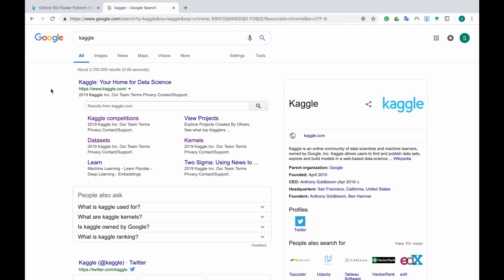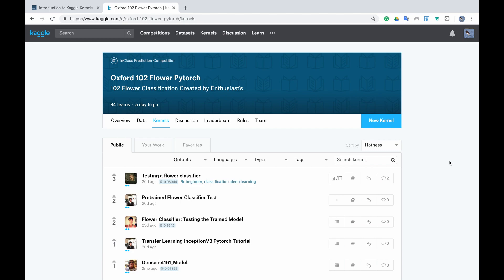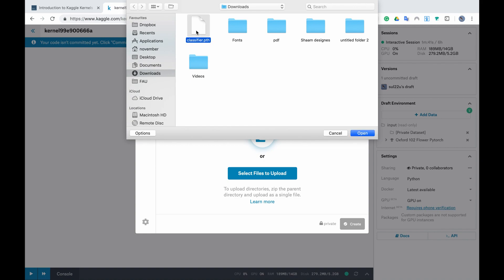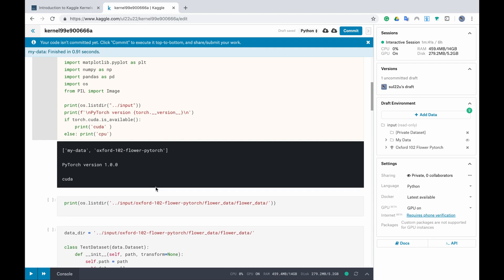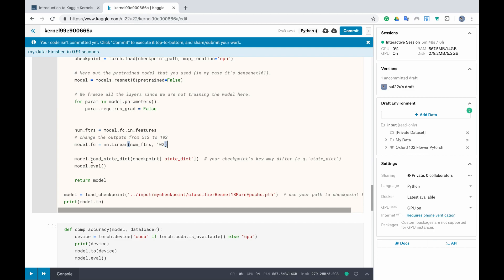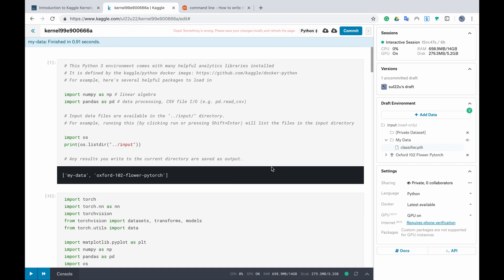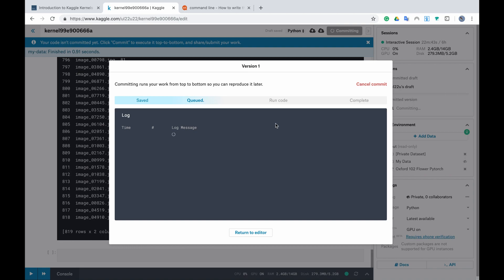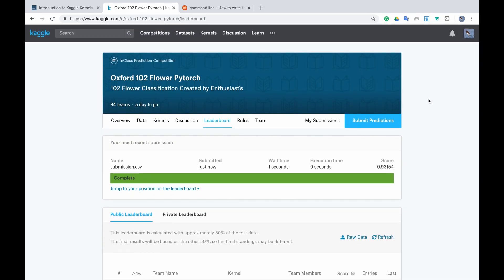How to participate in Kaggle Competitions & deal with Kaggle Kernels (Oxford 102 Flowers Pytorch)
Learn new skills online and get a nano degree

This video shows you how to participate in Kaggle competitions, specifically the Oxford 102 Flowers Pytorch in class competition (Pytorch classifier). It walks you through the way you could use Kaggle kernels and how to upload your data to a competition. This video was designed to the people who were involved in the Pytorch challenge offered by Udacity and Facebook, who have already trained their model to classify 102 types of flowers and want to see how much they can score on the leaderboard of Kaggle competition. It can benefit you even if you were not one of the Pytorch Challenge participants since we cross through few problems and we solve them on the fly. Recommended if you would like to have an idea of how a Kaggle competition is designed.